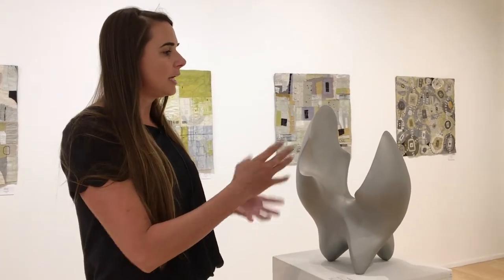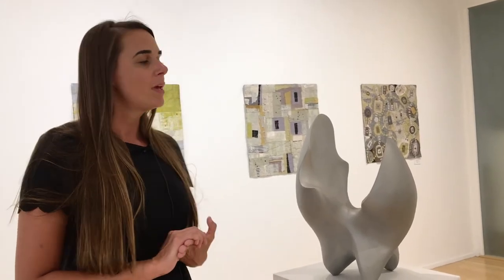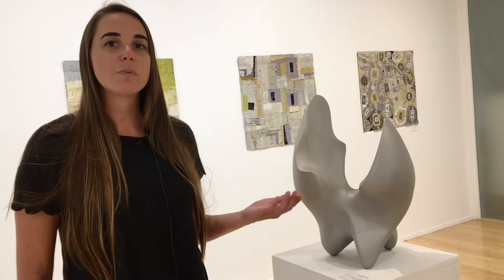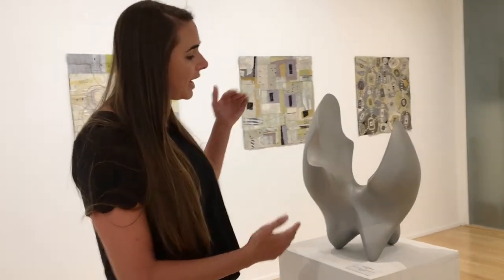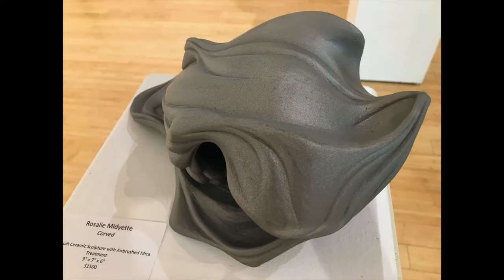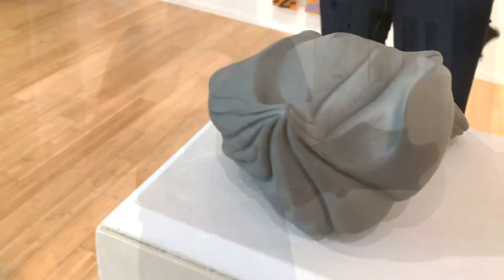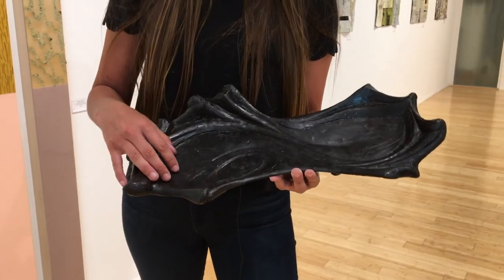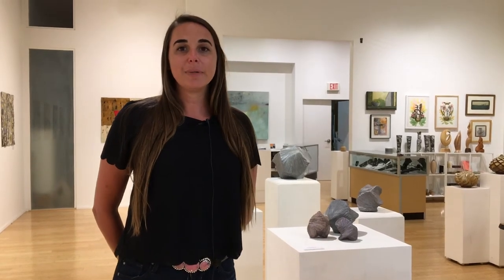Rosalie Midyette discussing her ceramics work.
Here we have Rosalie Midyette, North Carolina ceramic artist, discussing her beautiful ceramics that are currently on display in the gallery. We hope you enjoy!